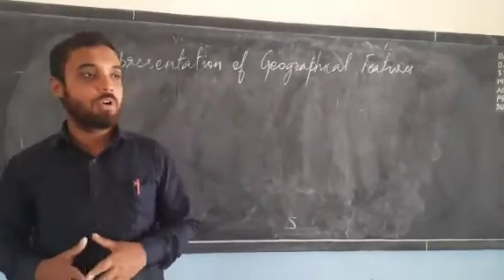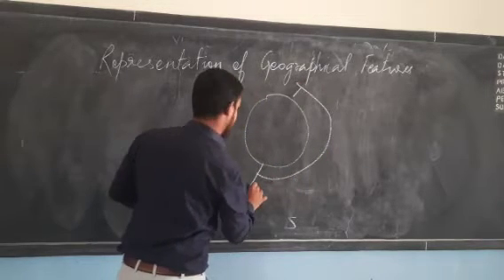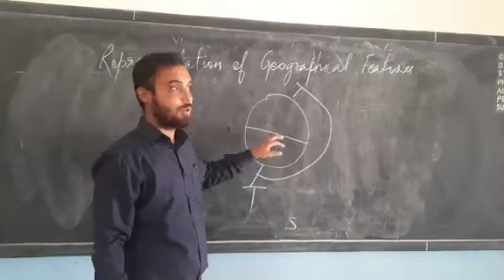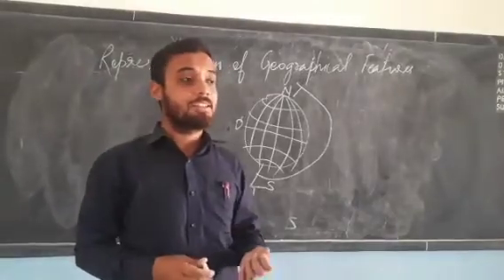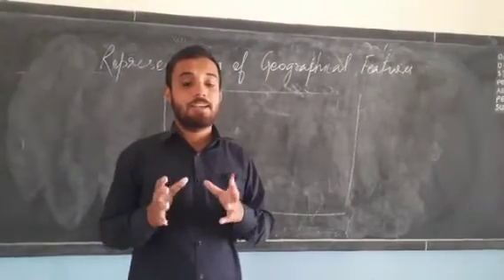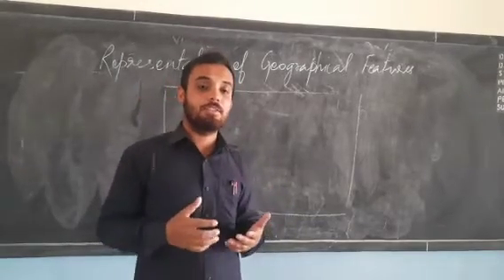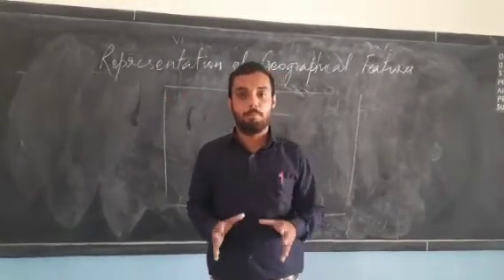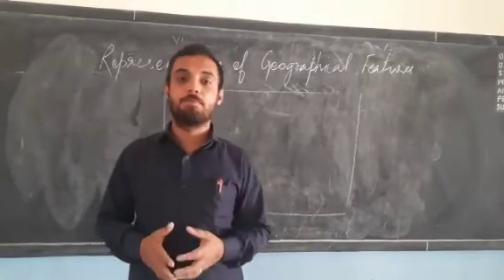07-04-21 REPRESENTATION OF GEOGRAPHICAL FEATURES